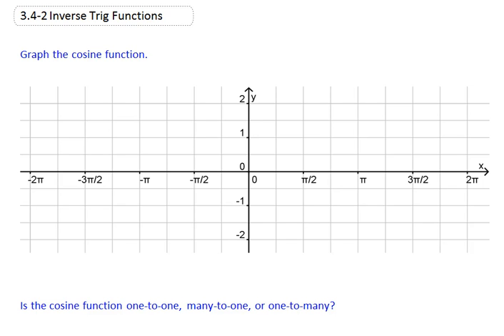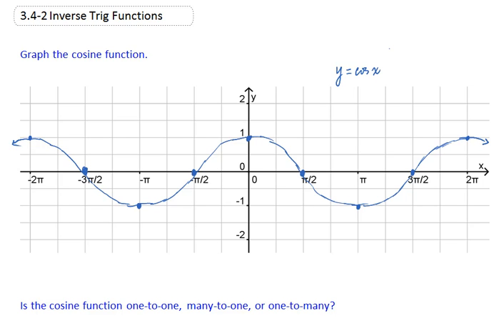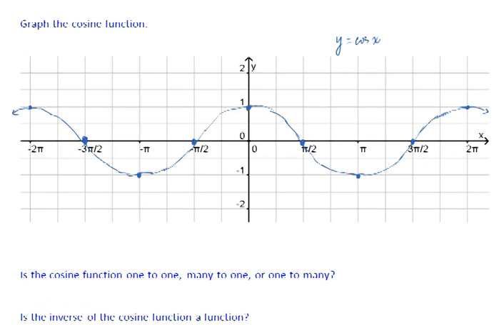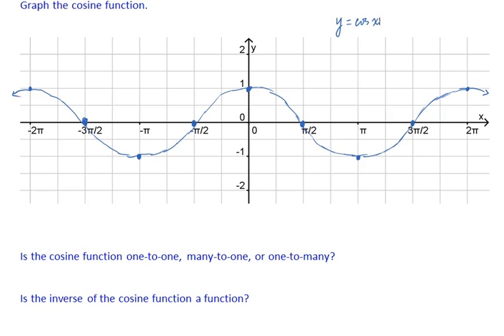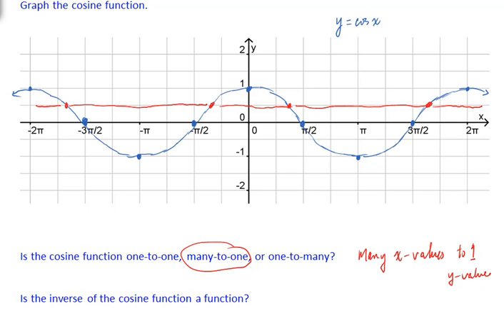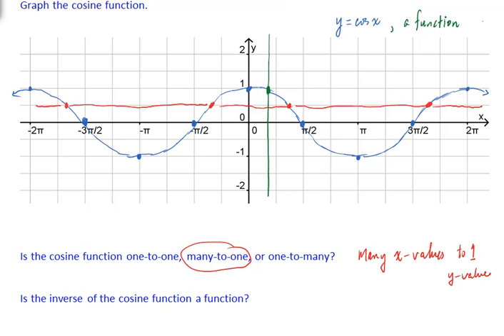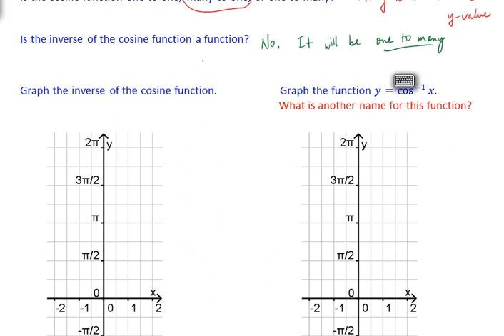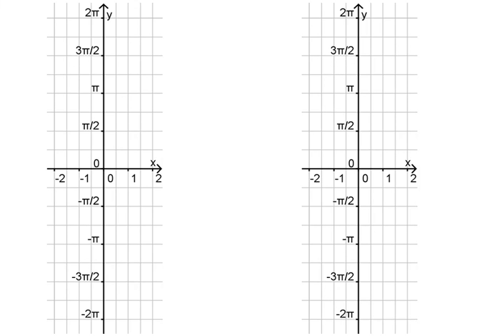Inverse_trig_functions_1.mp4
inverse cosine function part 1